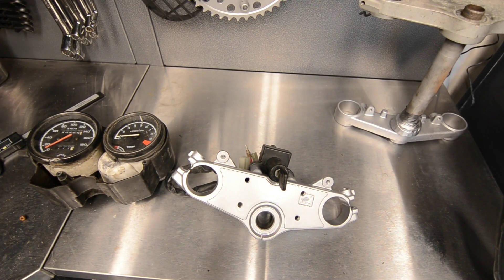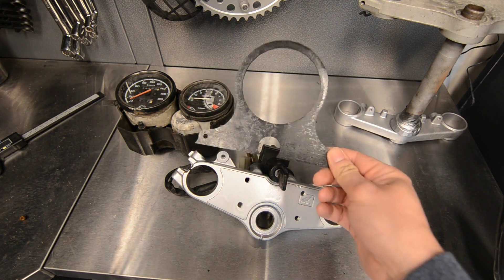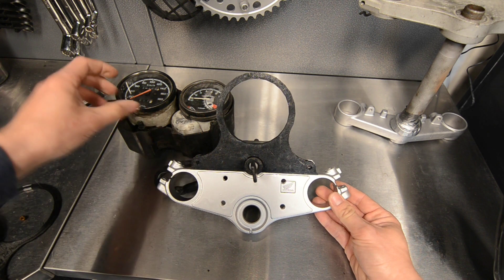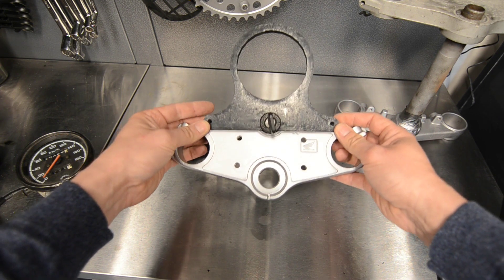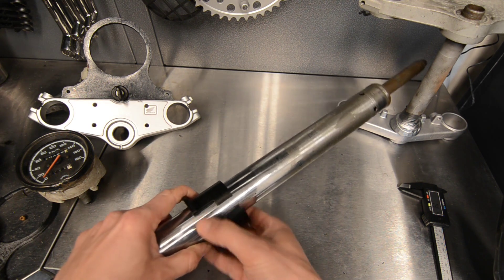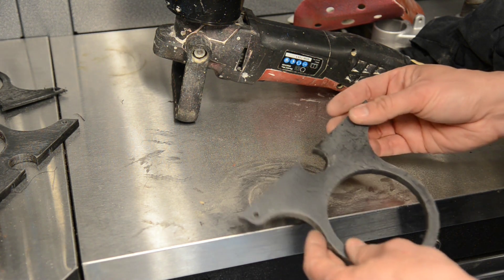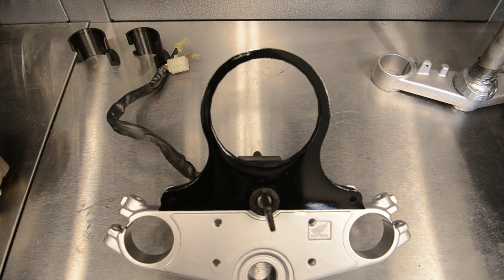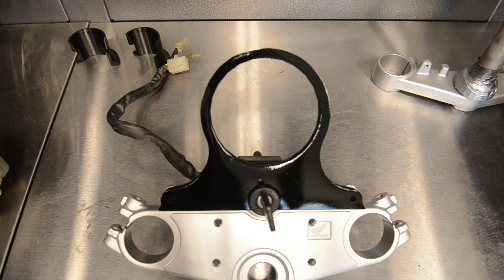Honda Bros NT400 Restoration Project Part 9 3D print of a guage mount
The mount is printed using PETG and its designed for a 90mm guage. The guage I bought is typical of the ones available from online suppliers.

I designed the mount using Sketchup and got this printed this on a home 3d printer. I am hoping to use the 3D printer more often to make custom brackets for this motorcycle project.

We also printed a seal driver for the forks, I found the design online and it looks to be a perfect job.